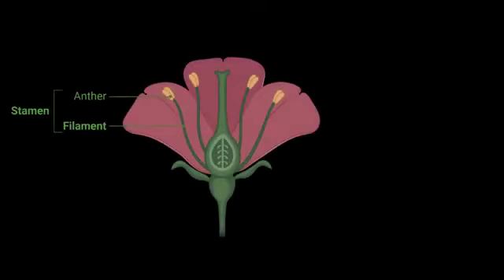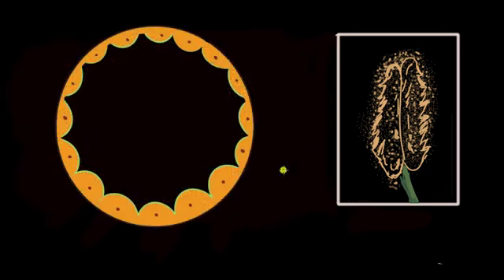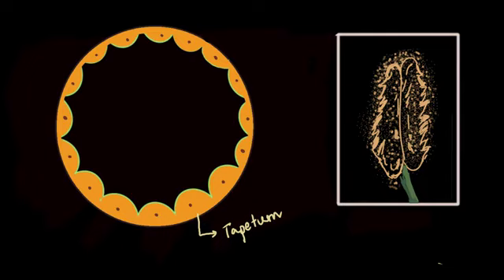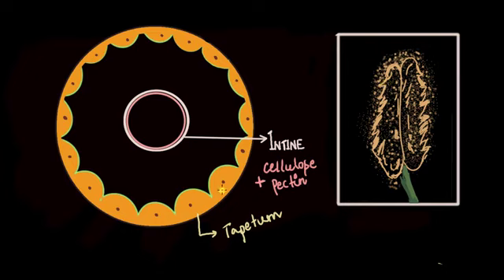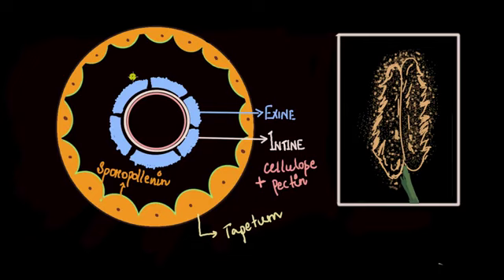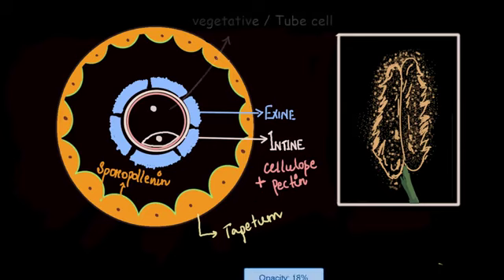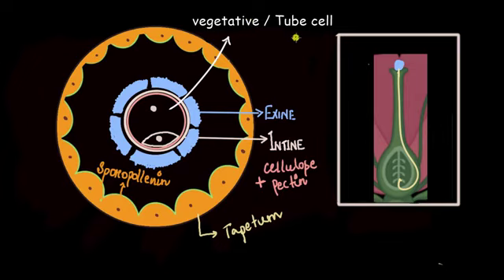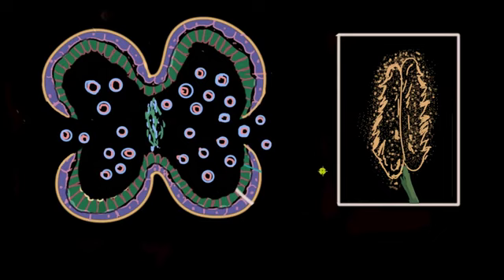Pollen formation Sexual reproduction in flowering plants Biology ! 12th botany class